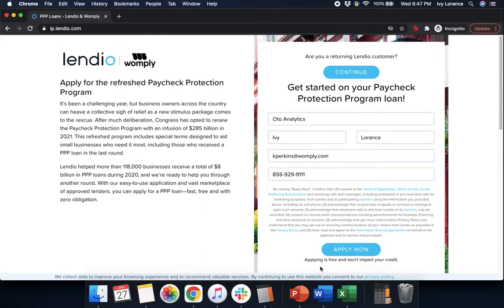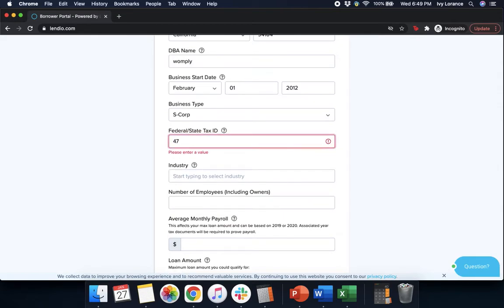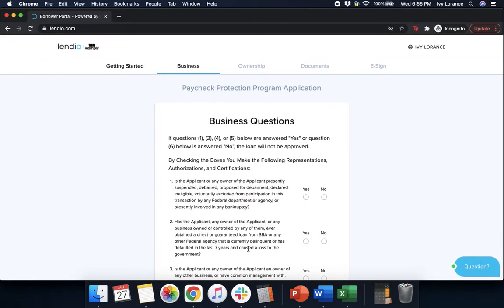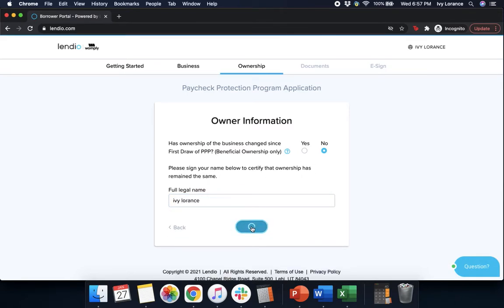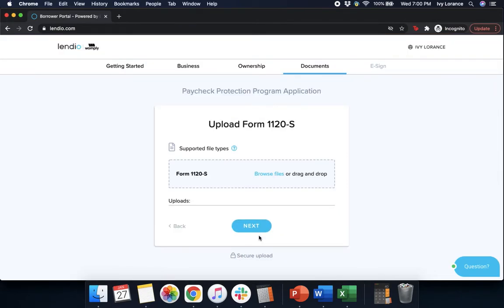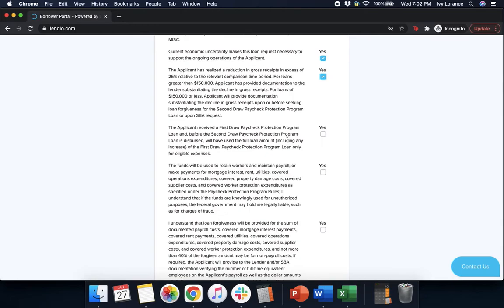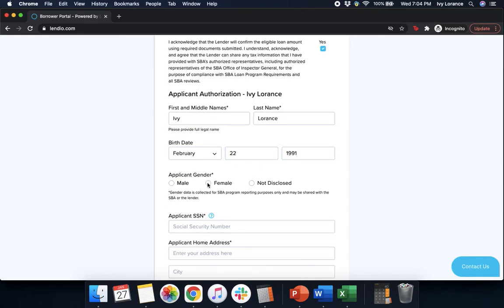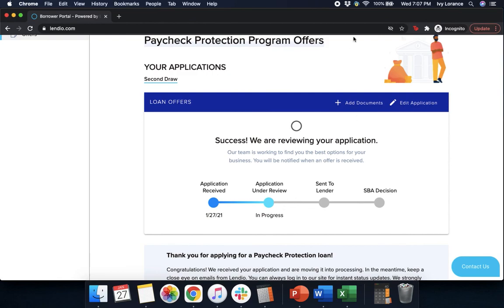Womply/Lendio Second Draw PPP Application Walkthrough for Employers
This video is for small businesses or self-employed people with employees. We will walk you through the full Paycheck Protection Program application form for Second Draw PPP loans on the Lendio website.